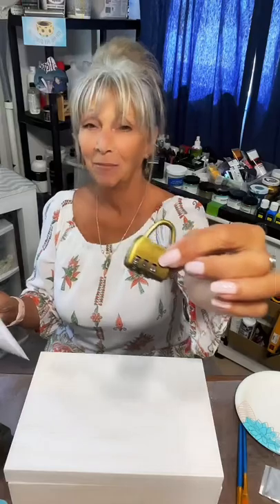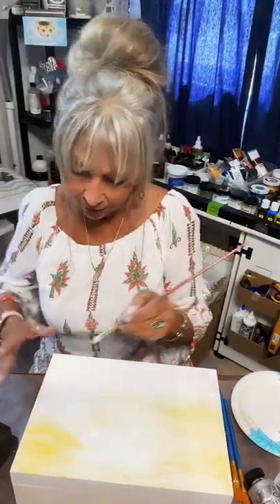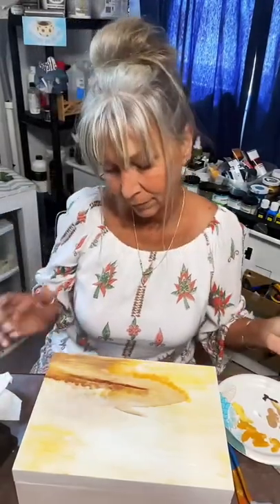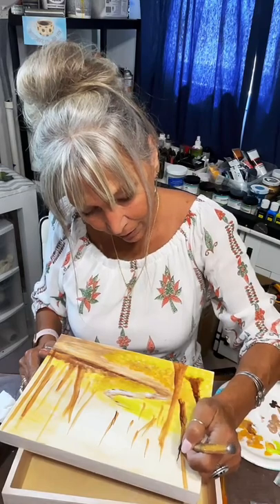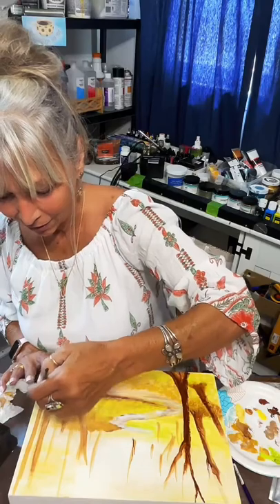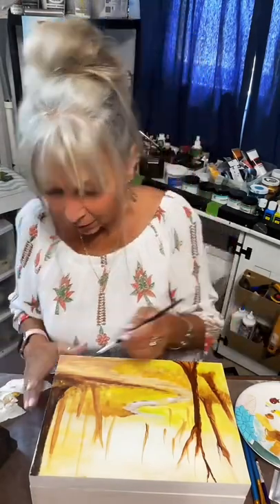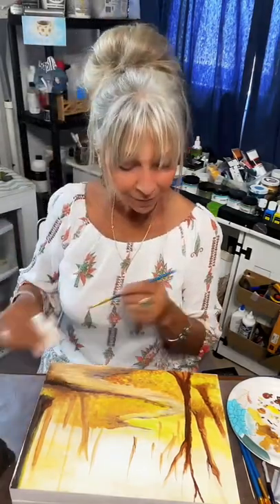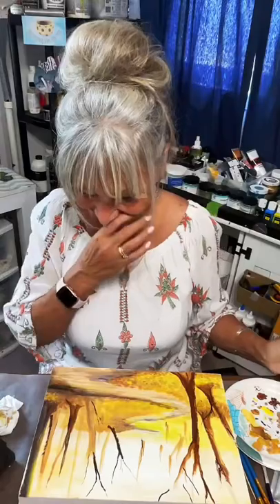“FALL” Treasure Box Painting (pt1)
Art for beginners +. Working with Acrylics we begin our new FALL Treasure Box🌻